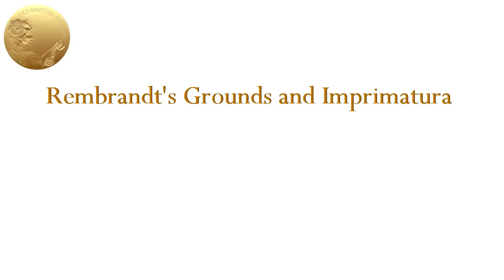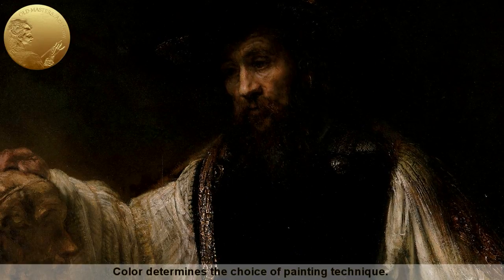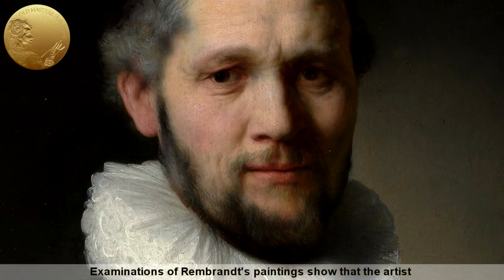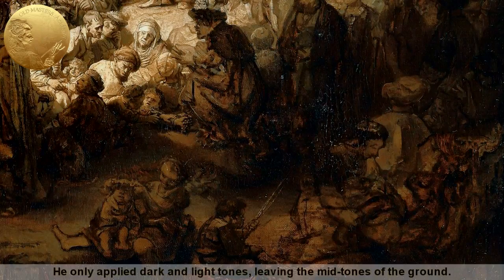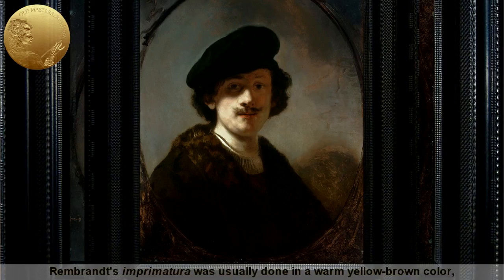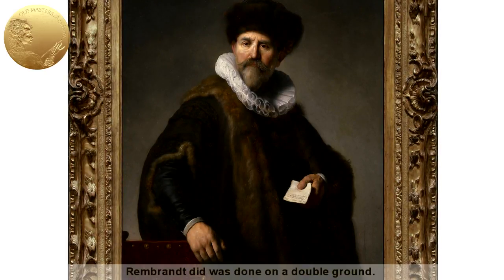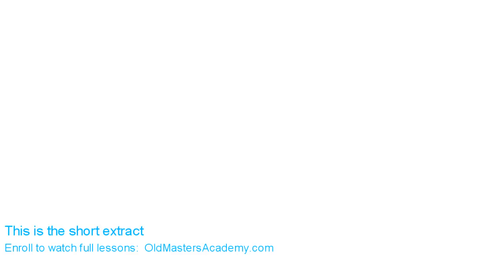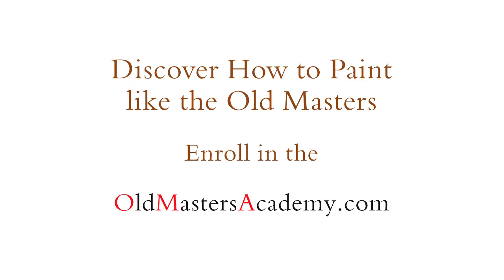What Grounds and Imprimatura Preferred Rembrandt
- Discover What Grounds and Imprimatura Preferred Rembrandt. - Learn How to Paint like the Old Masters using Modern Materials.